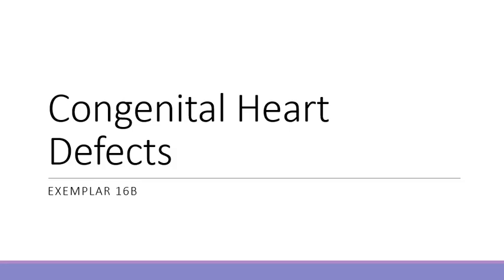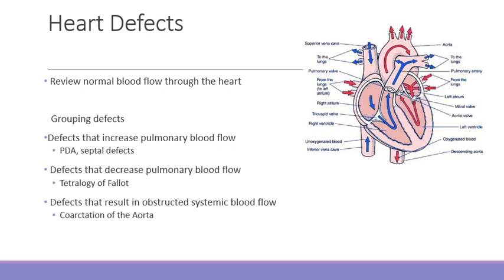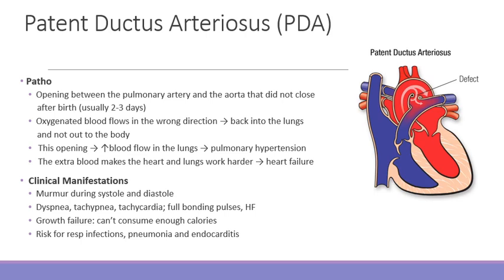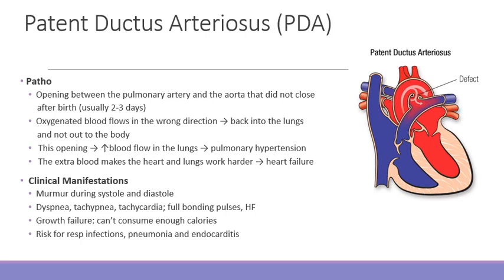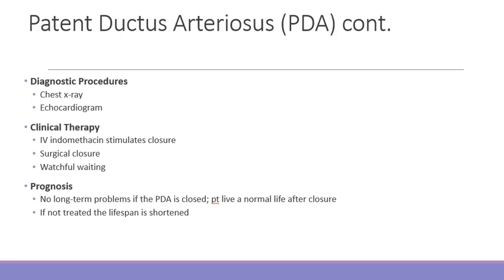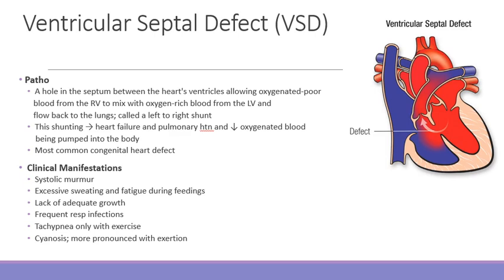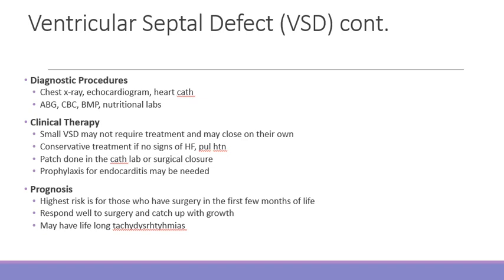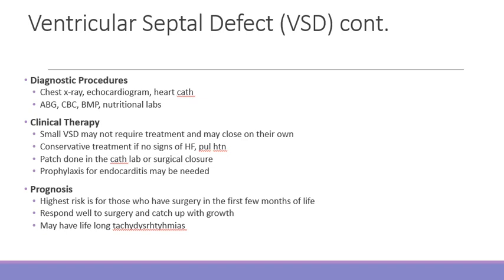Congenital defects PDA, VSD